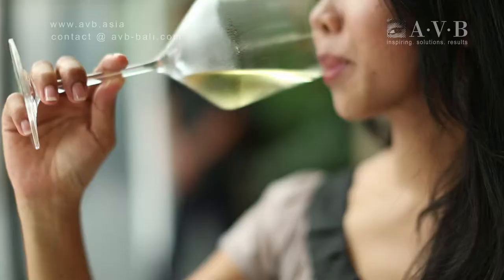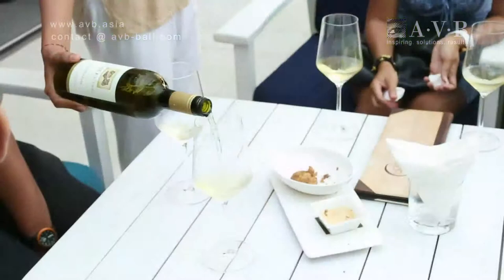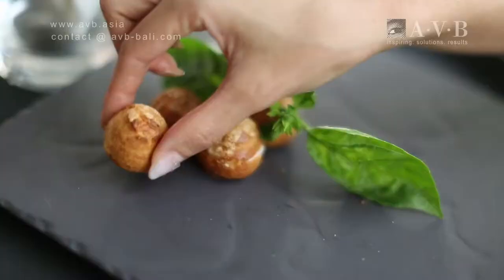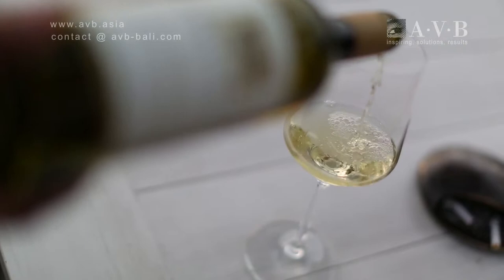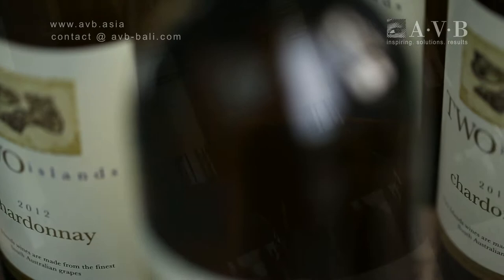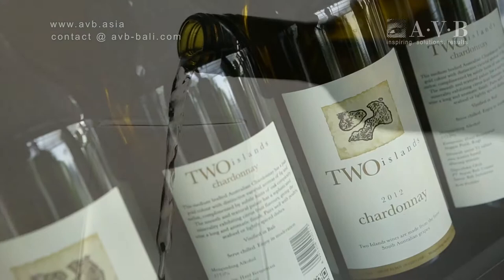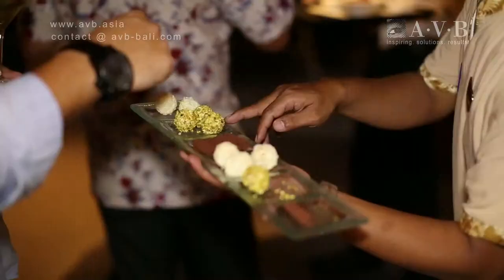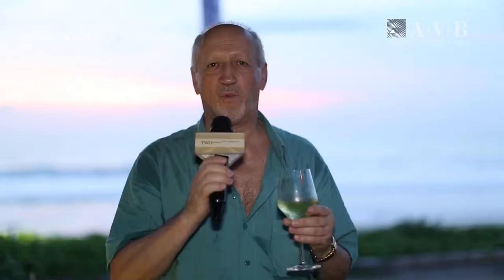Two Islands | Event Video | 2012 Vintage Chardonnay Launching Party | Videographer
Produced by: AVB Media Asia
Client: Two Islands

AVB Media Asia is a leading, high performance, innovative digital content specialist enterprise based in Bali with representative offices in Jakarta & Singapore. We believe in providing a positive impact, creatively driven solutions in film, videography, multimedia, photography, social media, and website development for our clients.

What We Do:
CORPORATE VIDEO | AERIAL VIDEO | 360 VIDEO | HOTEL & RESORT VIDEO | TV COMMERCIAL| PHOTOGRAPHY | SOCIAL MEDIA AND WEBSITE DEVELOPMENT